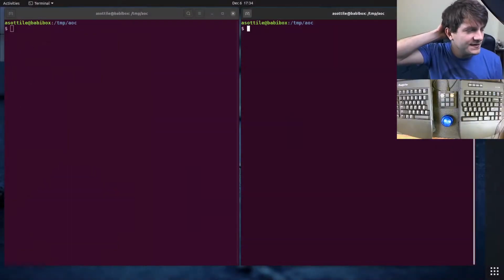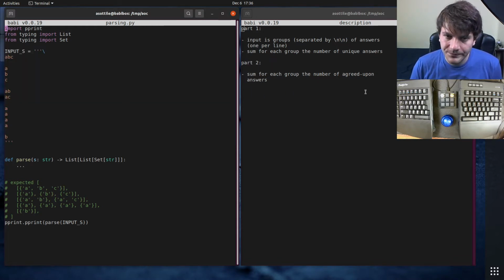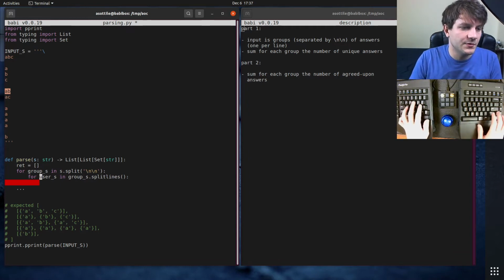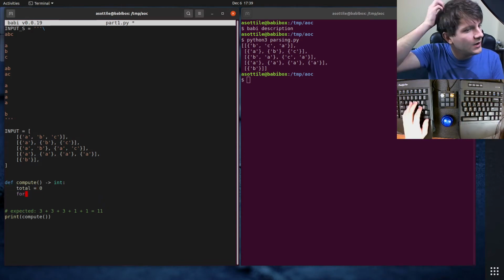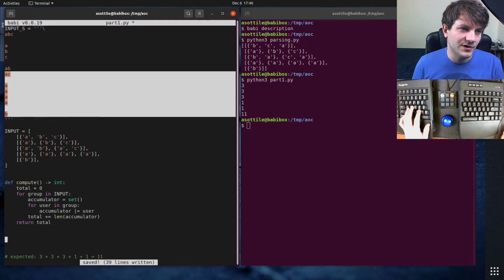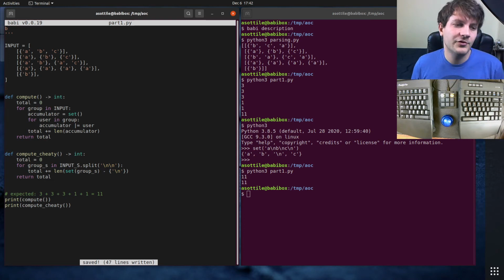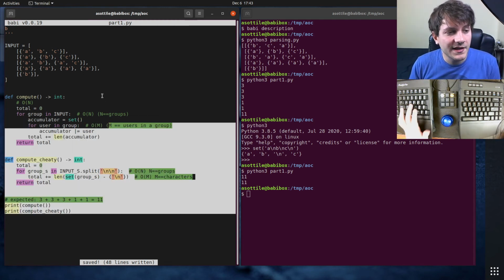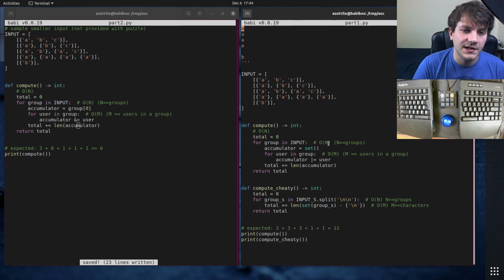2020 advent of code - day 06 solutions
today we're back for another advent of code puzzle!  today's involves some set and grouping logic!